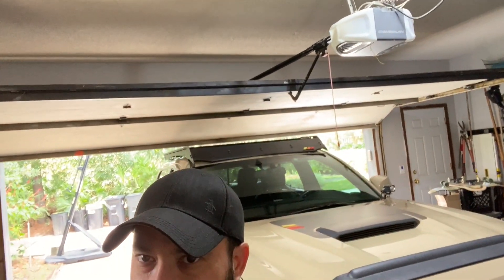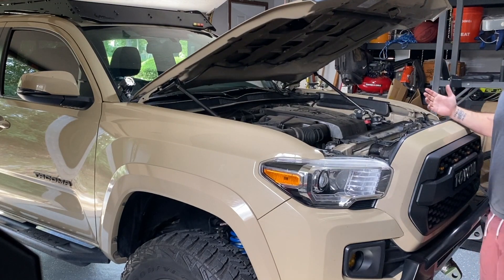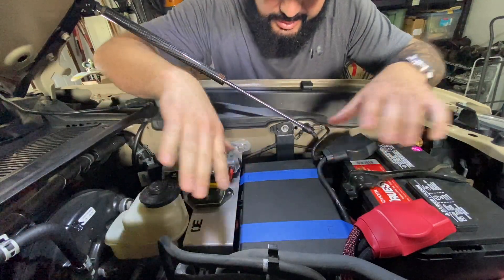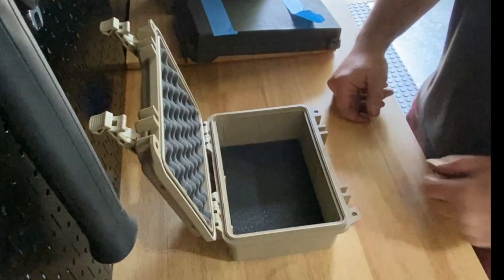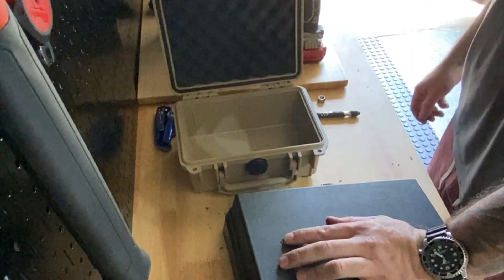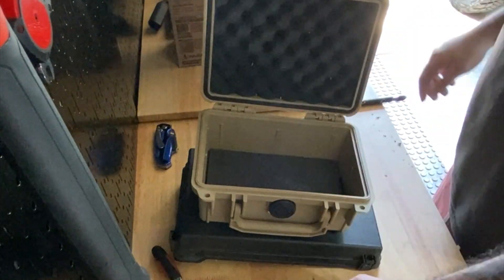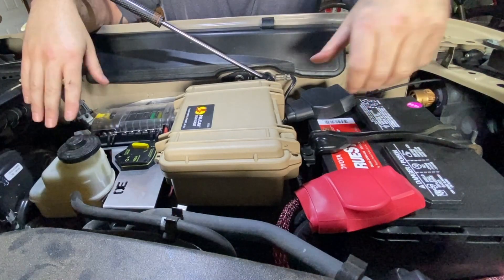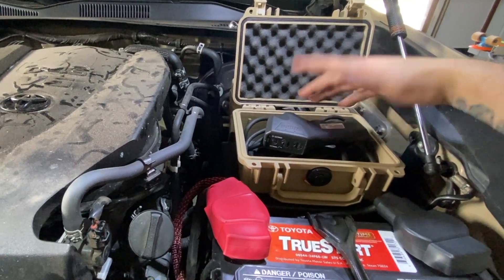Toyota Tacoma | Engine Bay Pelican Case Install | (2017 Tacoma)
Today I install a small 1120 Pelican case in the engine bay. I am trying to free up my door cup holder area. I don't really like the look of the winch control wiring or the remote control in the door. This is an easy way to clean that up. The case fits almost exactly and is a perfect size for my needs.  I can see how it could be used for several different storage options as the case is watertight. Overall it was a super easy install with no real issues, everything went in as expected.

Pelican case
different color options available

Milwaukee 3/8 Ratchet tool only
Milwaukee 3/8 Ratchet Kit

Dewalt 1/2 Impact

My light duty ratchets

Sokietech No Drill Hood Struts Black
Sokietech No Drill Hood Struts Carbon Fiber

Mil Spec Battery Terminals full kit
Mil Spec Battery Terminals Posts only

Fuel Offroad Kicker 6 -12 offset
Fuel Offroad Kicker 6- +1 offset
Yoko Geolandars 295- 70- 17
Dremel Multi Tool with quick release
Hammer set
Dead Blow
Angle Grinder
Flapper Disc
Cutting Disc
Hearing Protection
Surefire Hearing Protection

DDI Seat Jackers
DDI Rear Jackers
DDI MMP (Mollie Panel)
DDI Full kit (front Jackers & MMP)

My Floor Mats 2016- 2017
My Floor Mats 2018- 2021

Garage Tech Shirt
Custom Name Patch

Upgraded front camera
Solder Seal Wire Connections
Heat Shrink Connector Kit
Just Heat Shrink
18 Gauge Wire/ 100ft
Wire Stripper
Wire Tool Set
Trim Tools
Work Light
Grabber/ Claw tool

Mirror Caps

MESO Gas Hole
Milwaukee 3/8 Driver, brushless
Milwaukee 1/4 Driver, brushless
Garage Tech Shirt
Custom Name Patch

Toyota Union for the Diff
Extended Hose
Hose clamp set
Grommet Kit
More Expensive ARB Breather Kit

Ratcheting Wrench Set
Step Drill Set
3 Piece Pry tool set

Warn Evo 10s
Factor 55 Pro Link (chose a color)
RC 30 inch LED Black Series
RC 30 inch LED Black Series curve
Terminal Removal Tool Kit
Wire Tool
Wire Connections
Auto Ventshade Aeroskin Deflector
Pelican case

C Clip/ Channel Lock Pliers